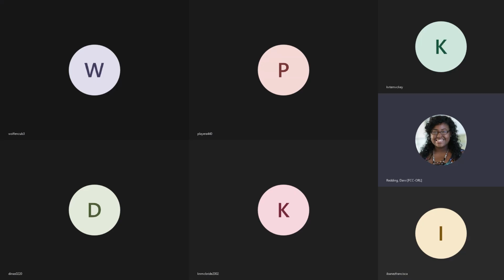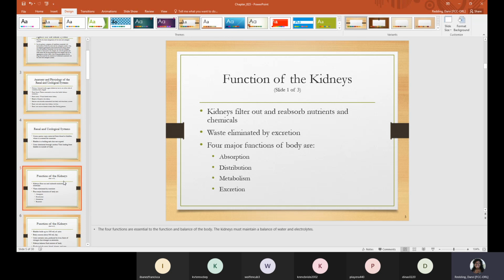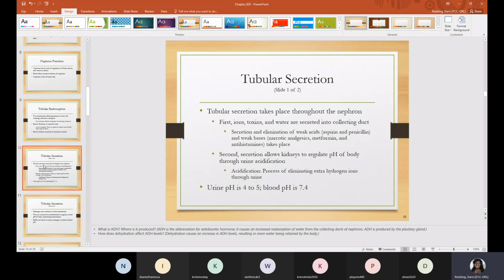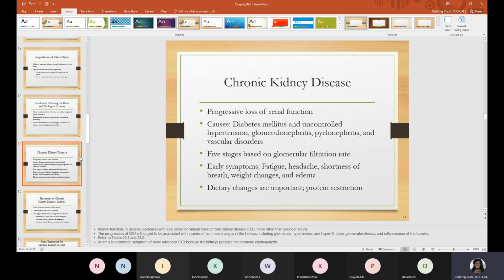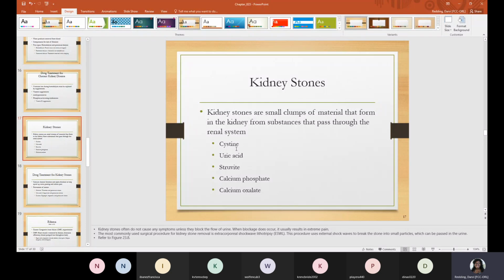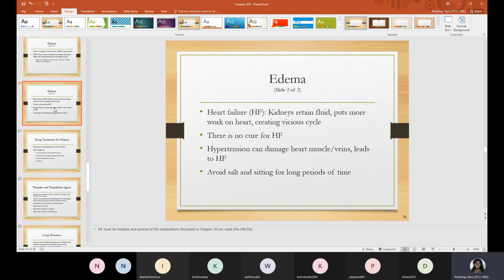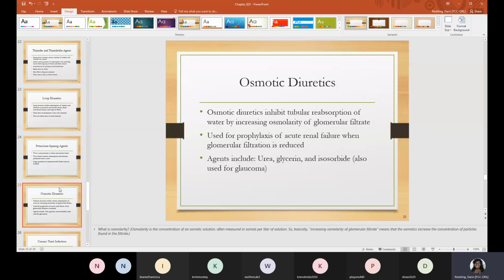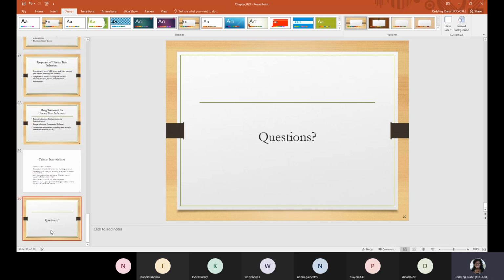Therapeutic Agents for the Renal System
Pharmacy Technician Students learn about the Renal System and the conditions and the drug treatments.